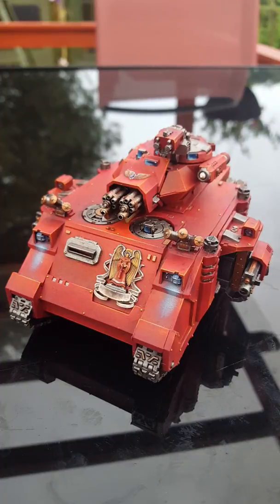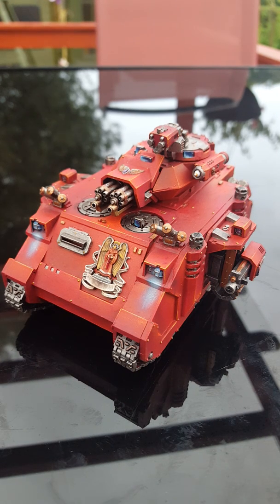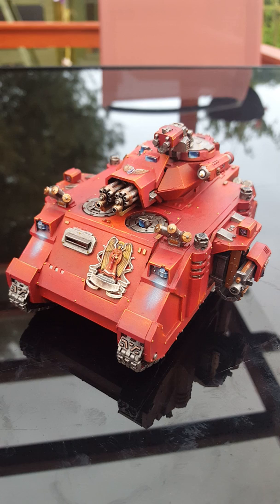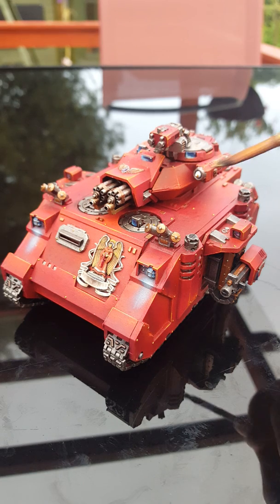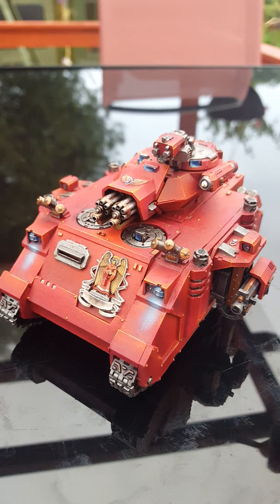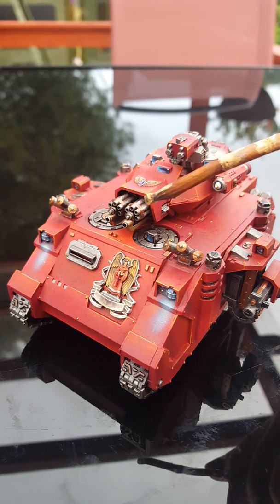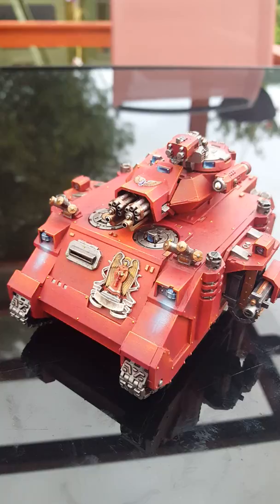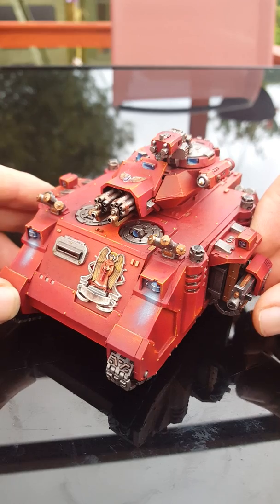baal predator 8th edition